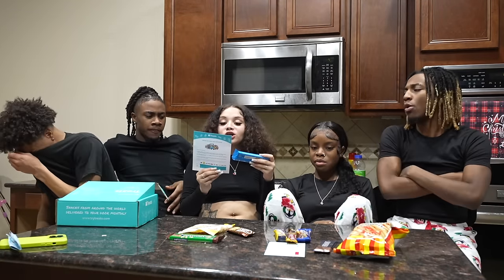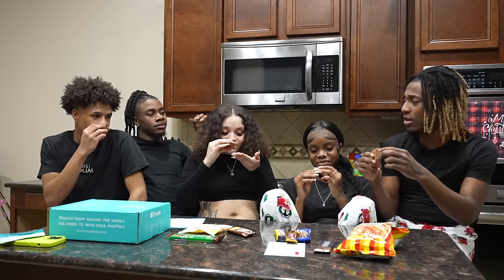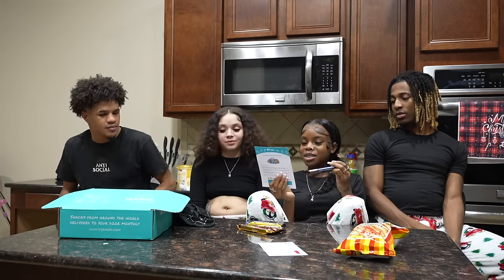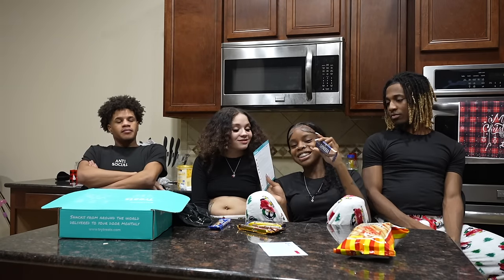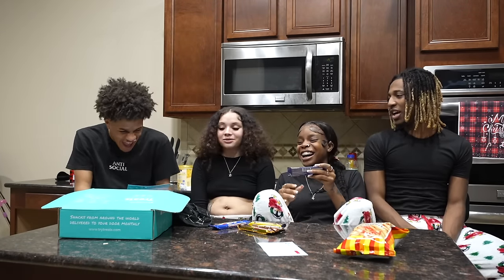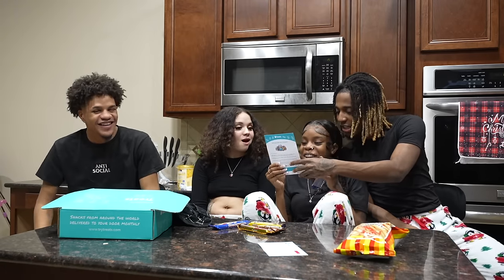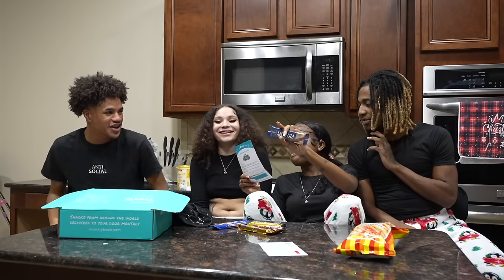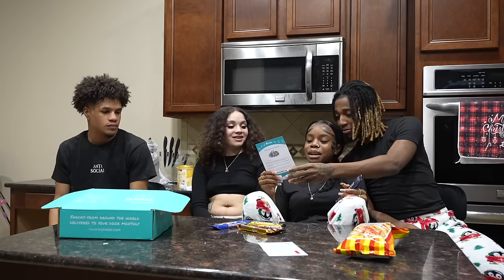TRYING COOL KOREAN SNACKS😱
$750 cash